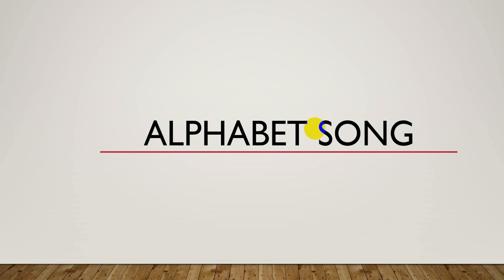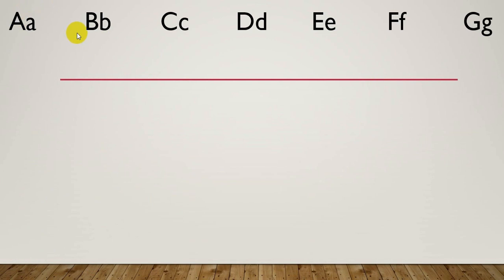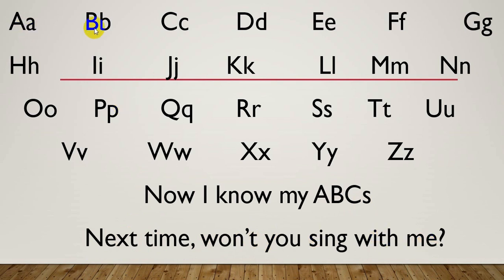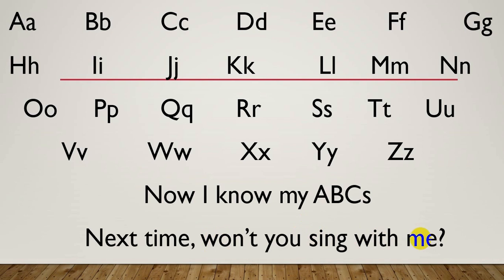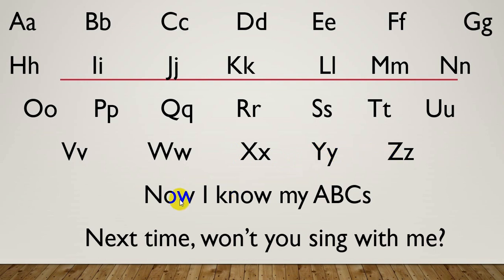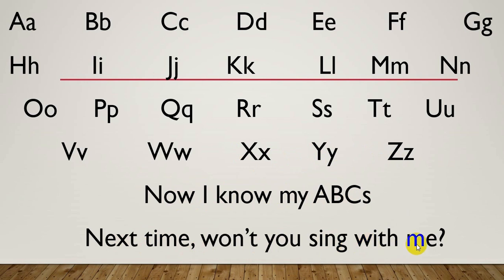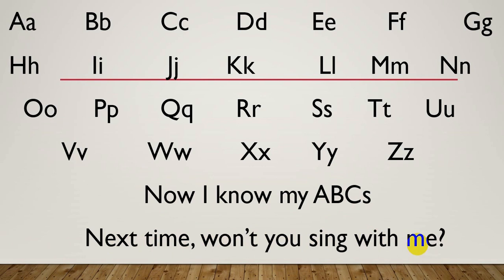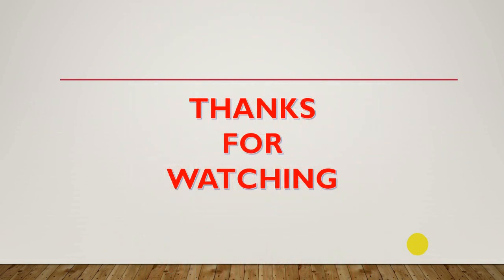Sing ABC with Miss Mila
Mari kita bernyanyi ABC